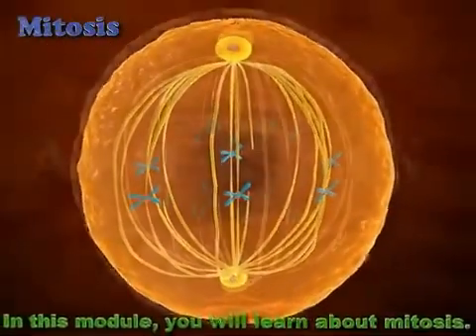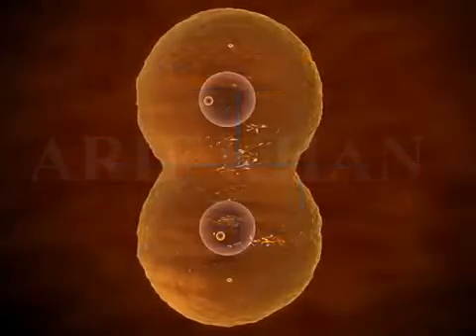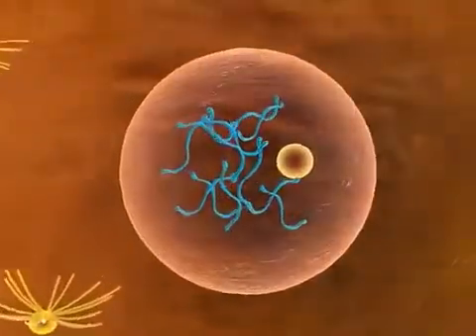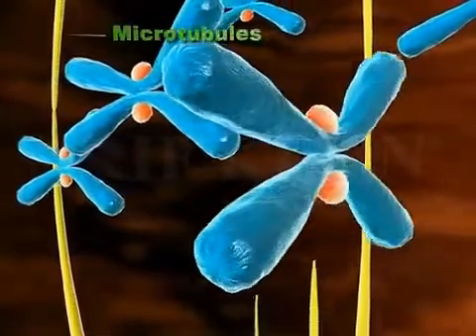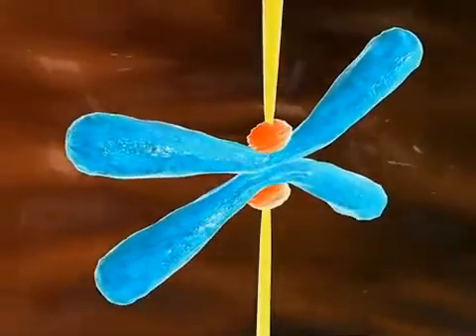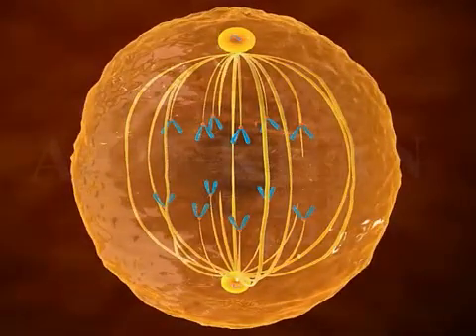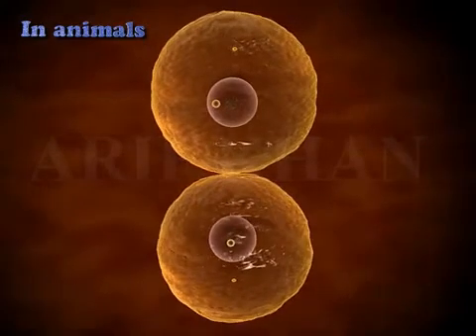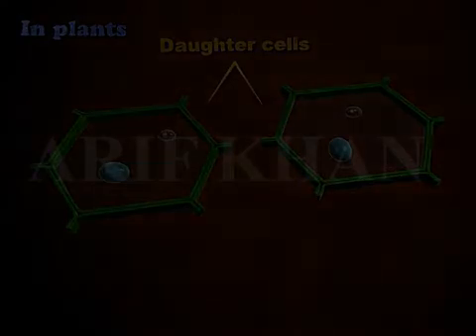mitosis 3d animation Phases of mitosis cell division 1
Prophase, Metaphase, Anaphase and Telophase